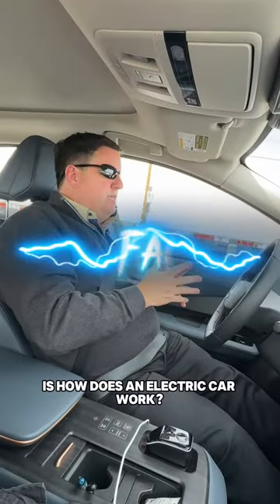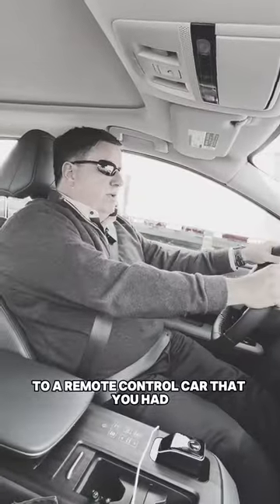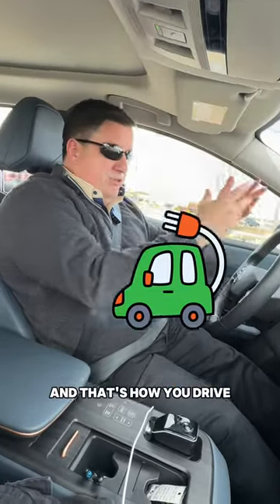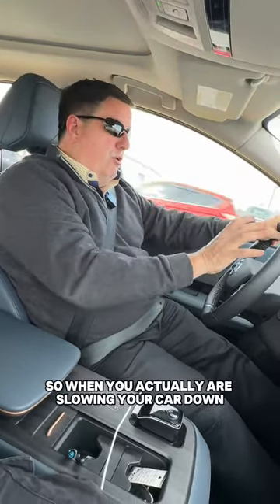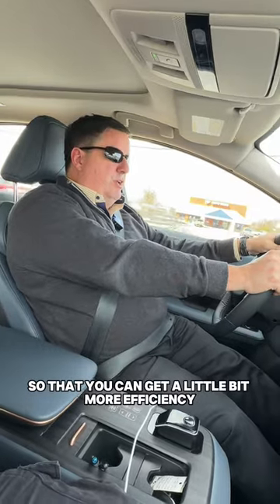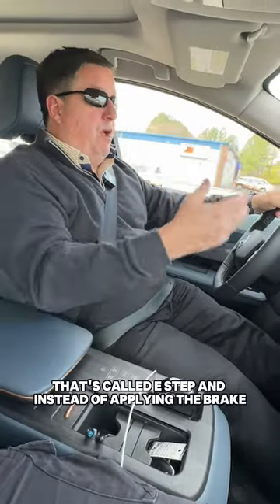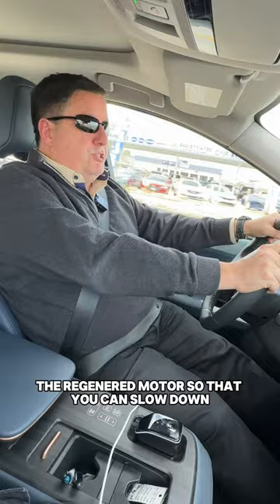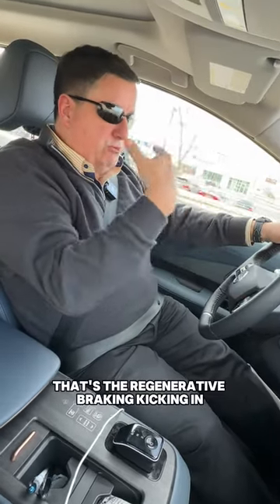PT 1 - Driving in the new Aryia while Tim talks about what living with an all-electric vehicle.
PT 1 - We ride shotgun in the new Aryia while Tim talks about what living with an all-electric vehicle is like.